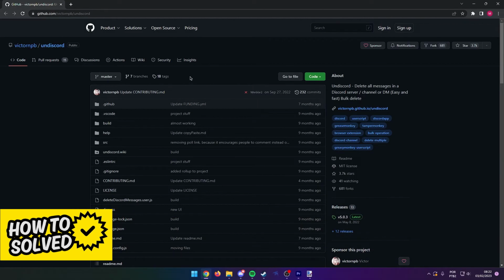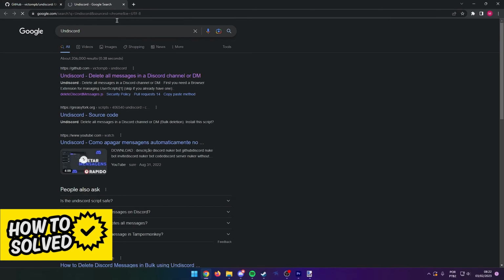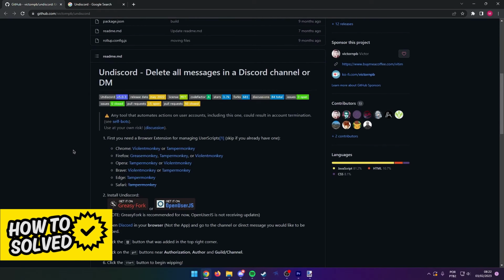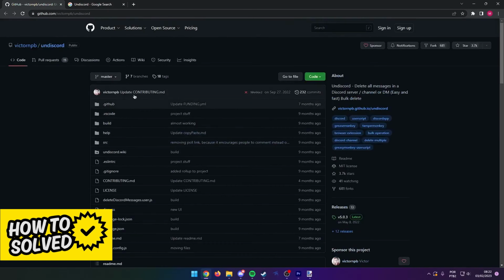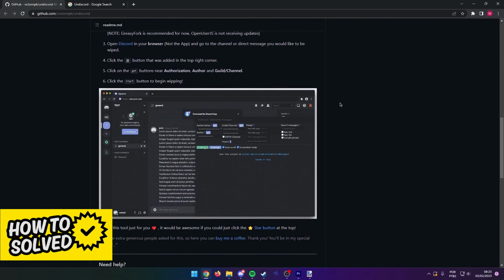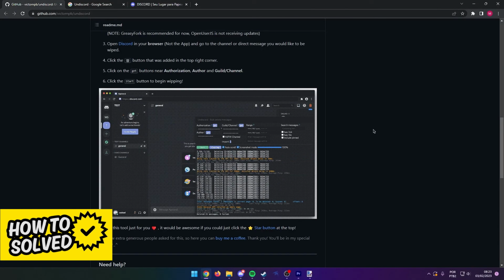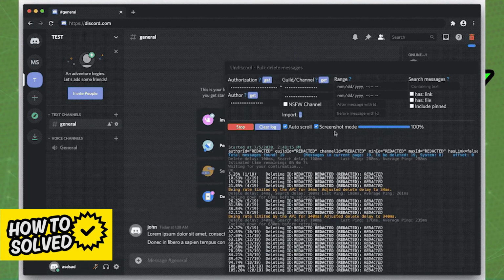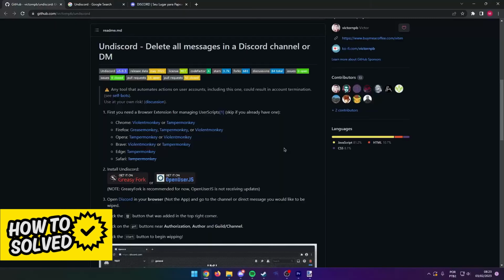[Easy Guide] How To Delete All Discord Messages in DMs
In this video I will show you [Easy Guide] How To Delete All Discord Messages in DMs